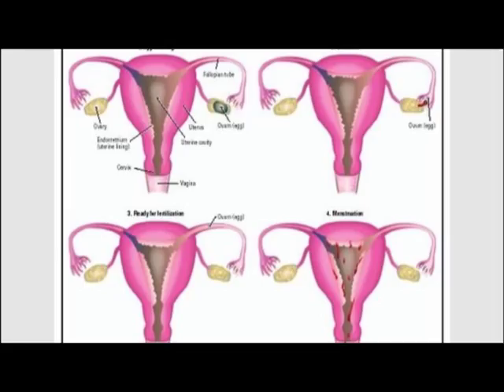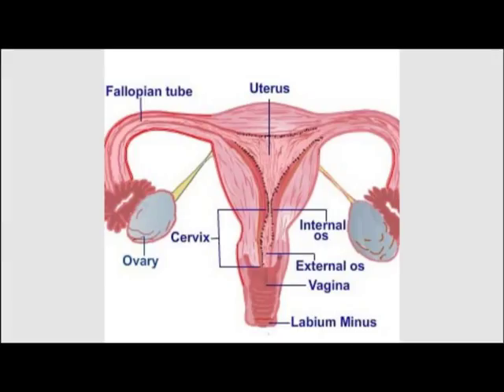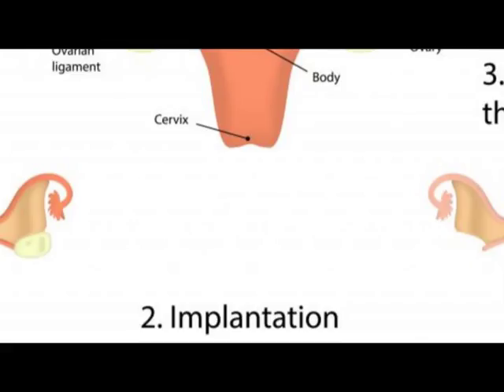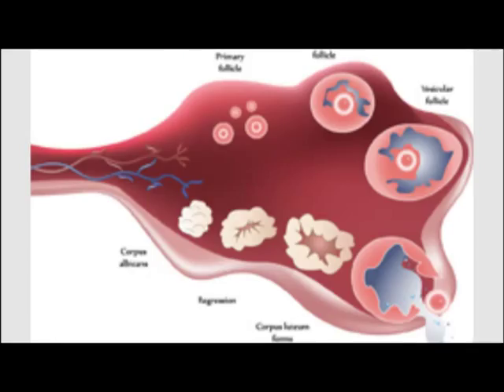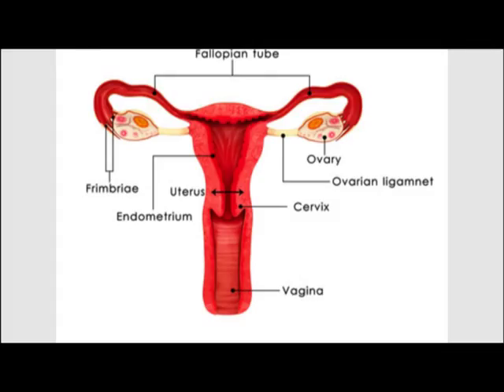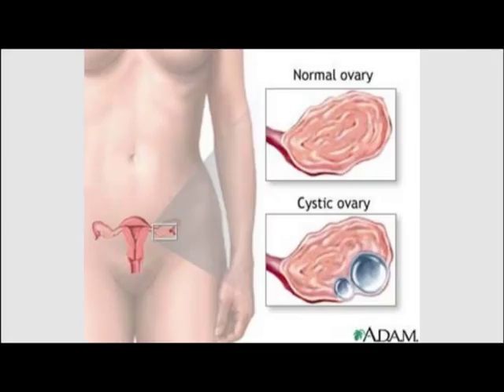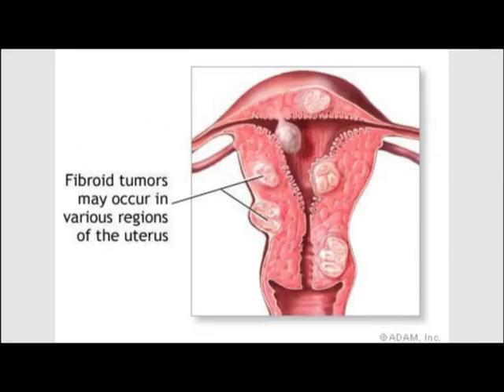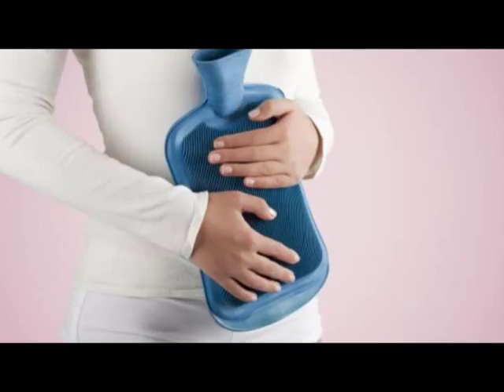Absence of Menstrual Periods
“Prolactin is a hormone released by the pituitary gland, and women with amenorrhea often have higher levels of prolactin.”25 Essential fatty acids are important to supplement into the diet, as the human body is not able to synthesize these fats.  A couple examples of oils containing omega 3 and 6 fatty acids are flaxseed oil and cod liver oil.